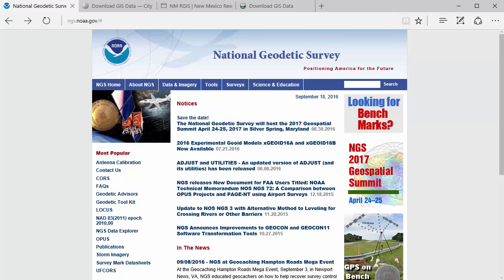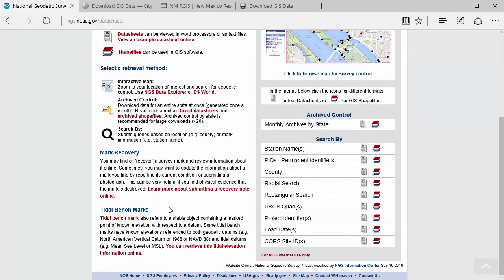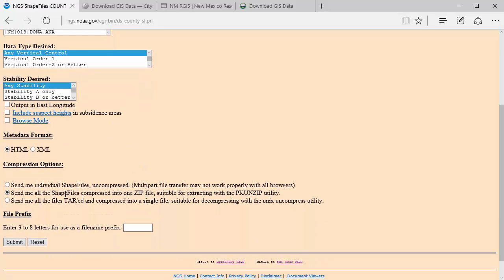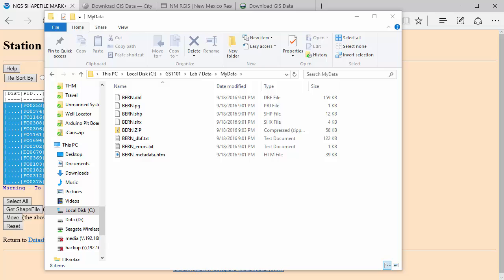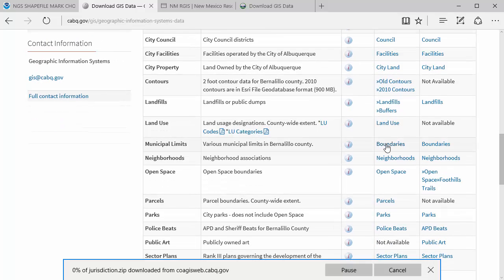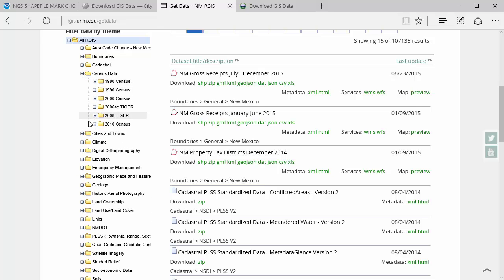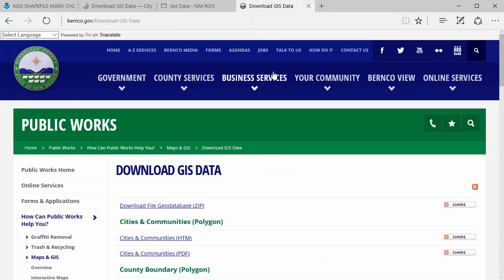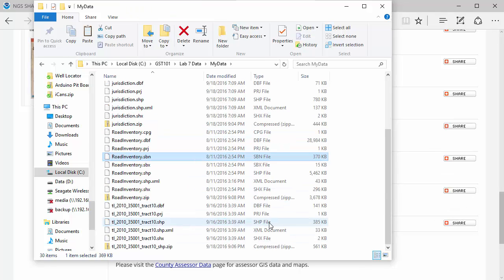GST 101 - Lab 7 - Task 1 Walk-Through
In this lab, the student will explore a small set of analysis tools available in QGIS Desktop.  The student will conduct a spatial analysis and create a map of the results for a team of surveyors visiting National Geodetic Survey Monuments in Albuquerque, New Mexico.  The surveyors wish to have a map showing monuments within the Albuquerque city limits. They will use this map to plan their fieldwork for the week.